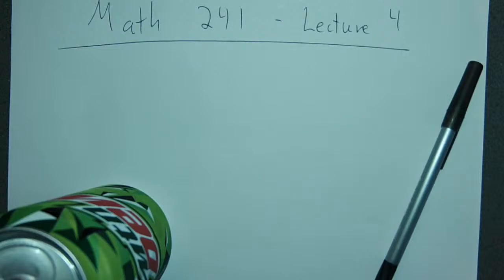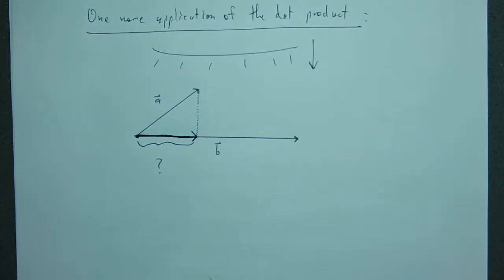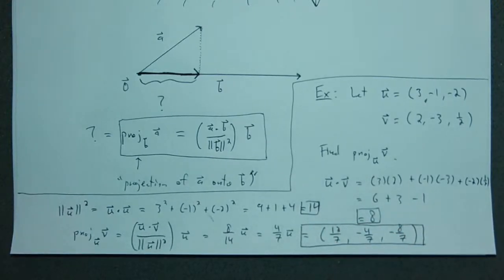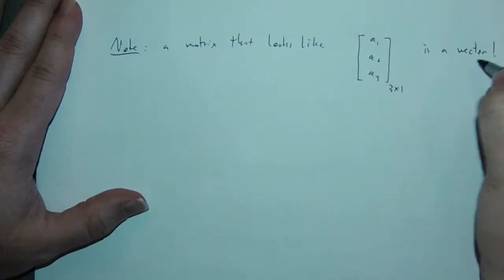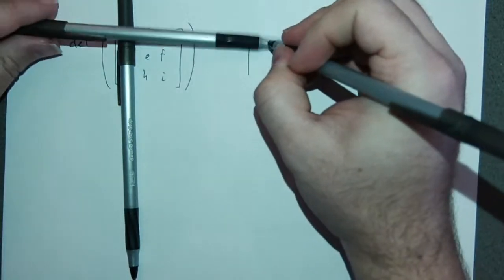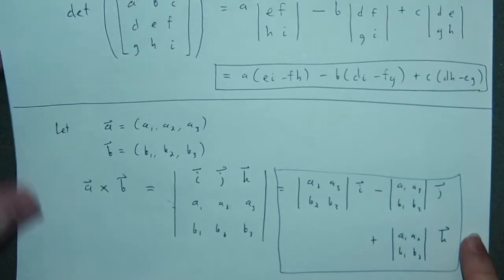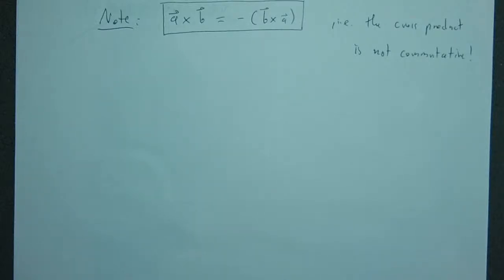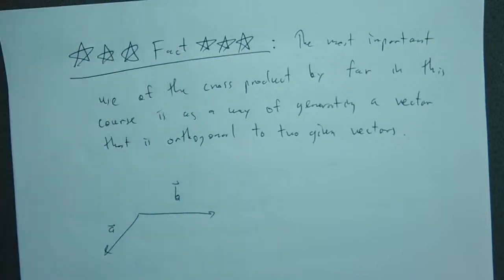Math 241 - Lecture 4